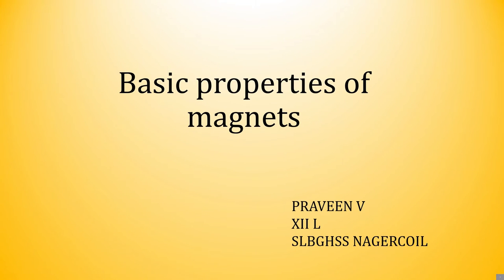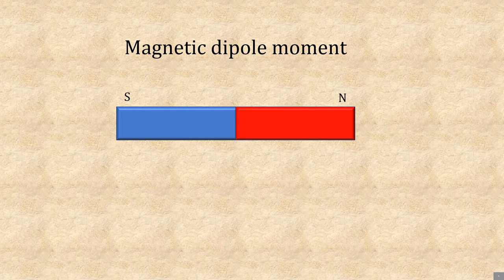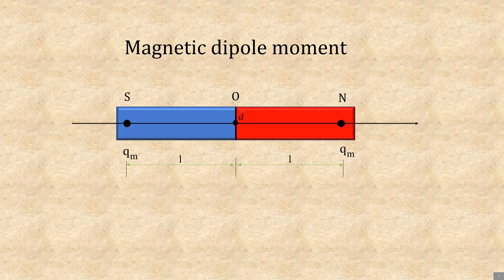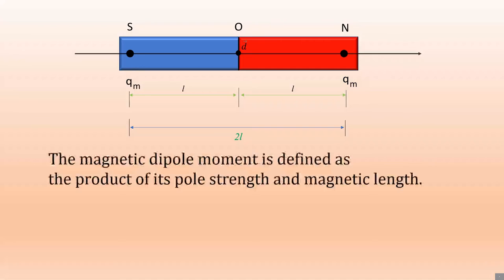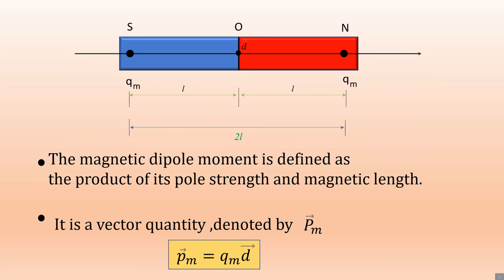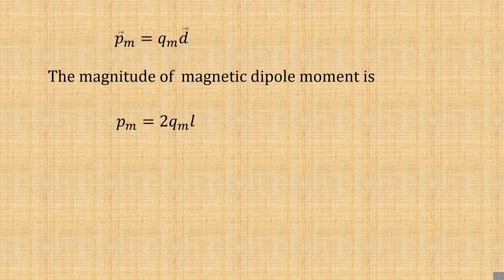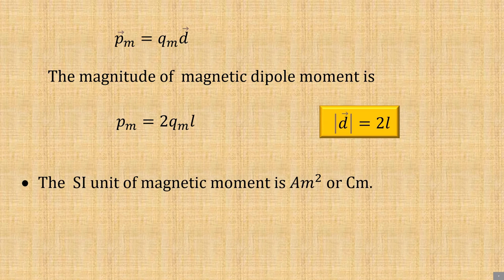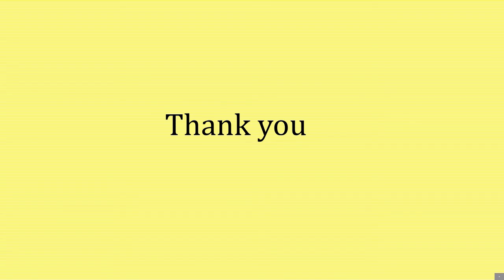MAGNETIC DIPOLE MOMENT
+2 PHYSICS, Assignment submitted by PRAVEEN V, +2 student of SLBGHSS Nagercoil.